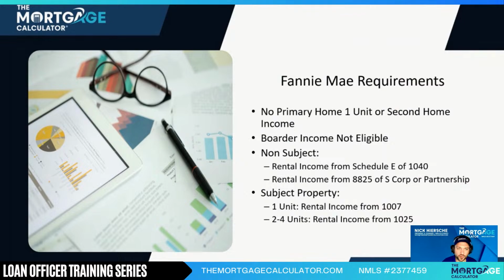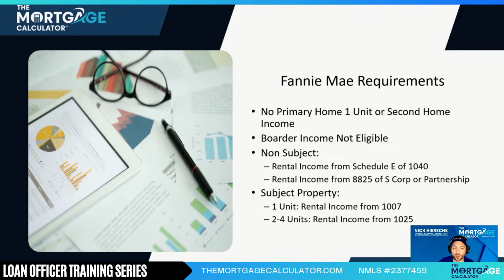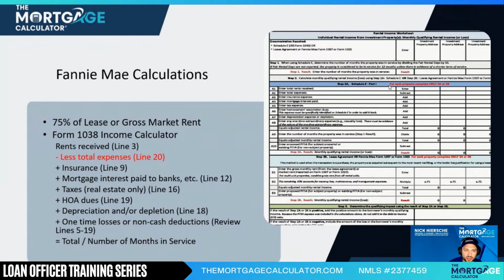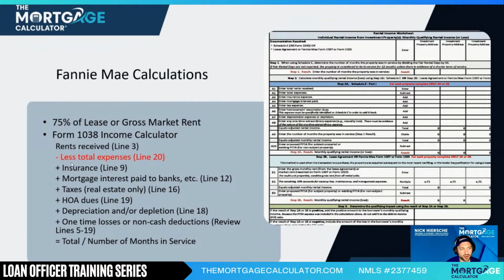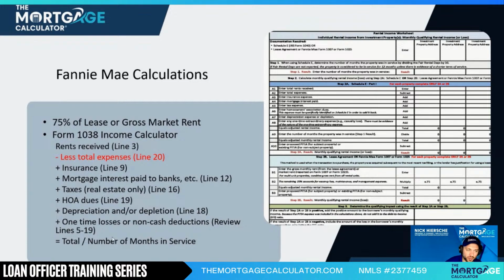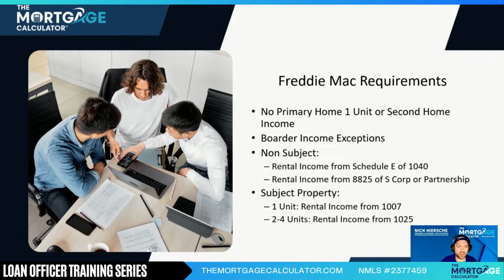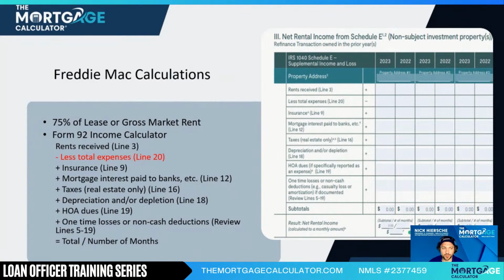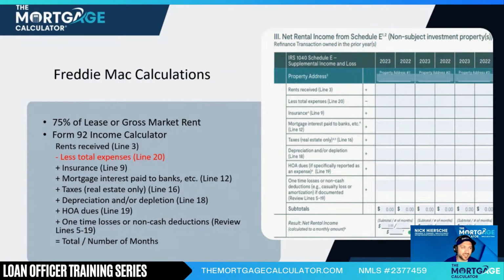Loan Officer Training - How to Calculate Non-QM Self Employed Income: REO Rental Income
Welcome to "Loan Officer Training," your trusted resource for mastering the intricacies of mortgage lending. In this episode, we're tackling the calculation of non-QM (Non-Qualified Mortgage) self-employed income using Real Estate Investment (REI) rental income.

Join us as we explore the specific methods and documentation required to accurately assess the income of self-employed individuals in the non-QM lending sector, focusing on rental income from real estate investments. We'll discuss how to analyze rental income streams, account for expenses, and calculate net rental income for loan qualification purposes.

Whether you're a seasoned loan officer looking to expand your expertise or a newcomer eager to learn, this episode offers valuable insights and practical guidance to help you navigate the complexities of evaluating self-employed income for non-QM loans using REO rental income.

Tune in to "Loan Officer Training" and empower yourself with the knowledge and skills needed to confidently calculate non-QM self-employed income using rental income from real estate investments.